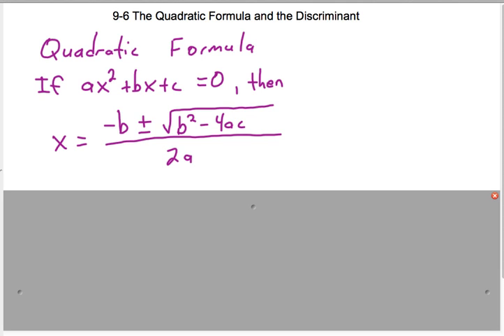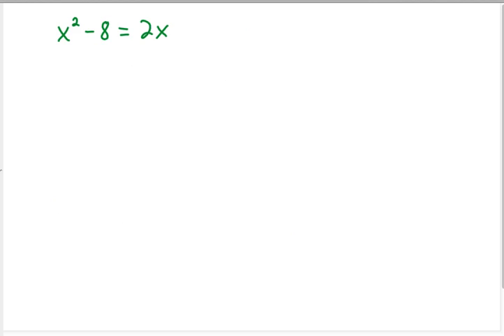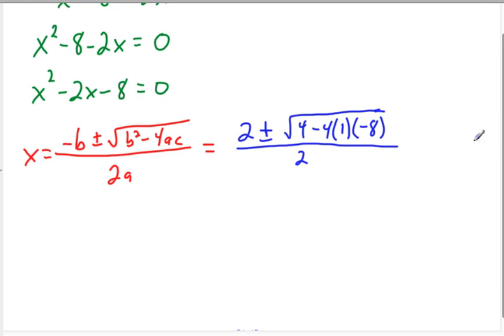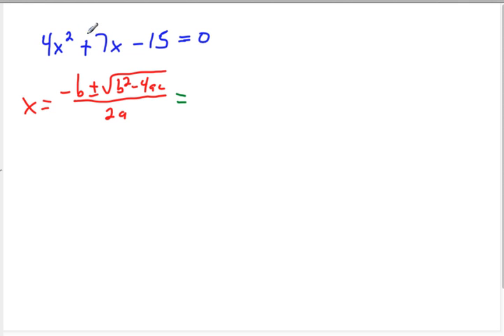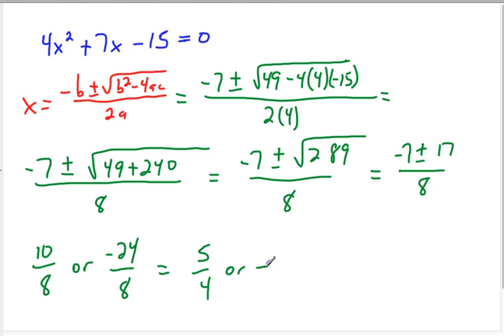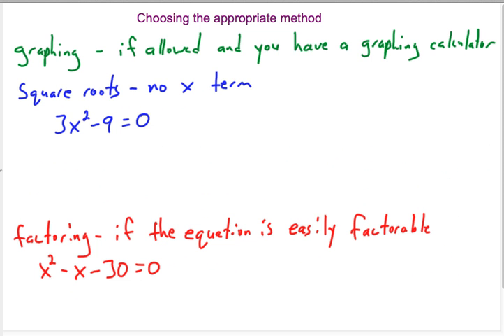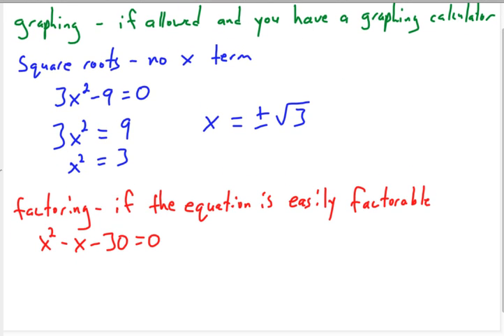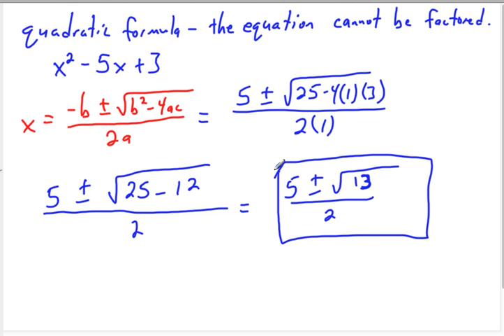8th grade 9-6 The Quadratic Formula and the Discriminant.mp4